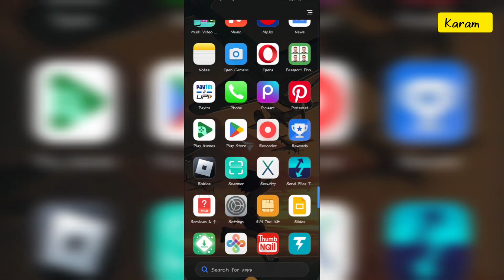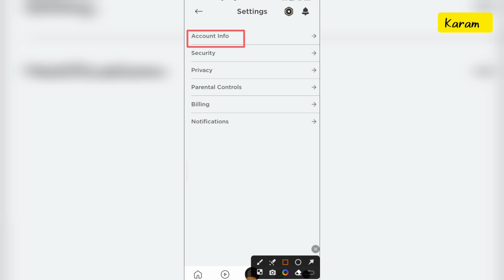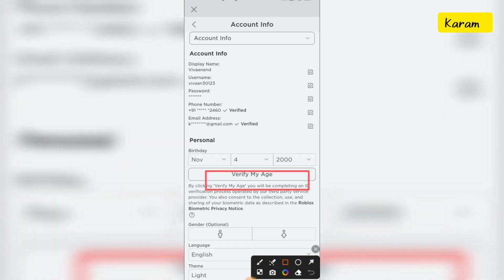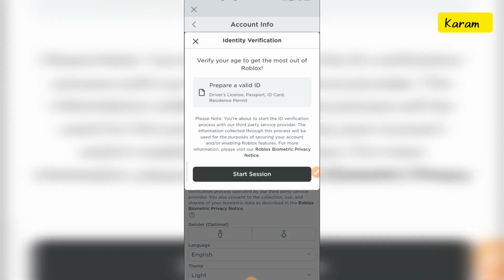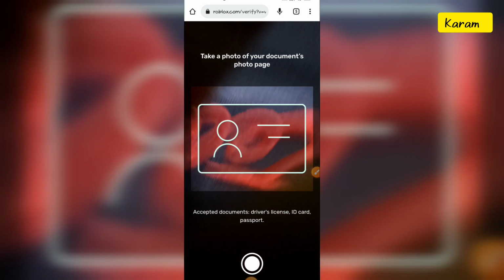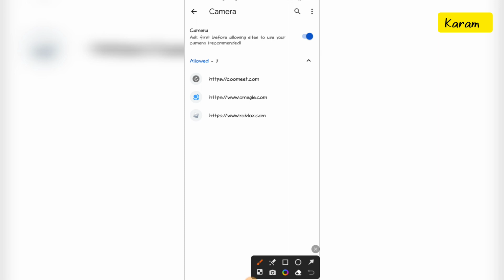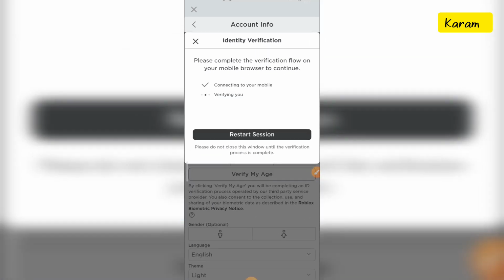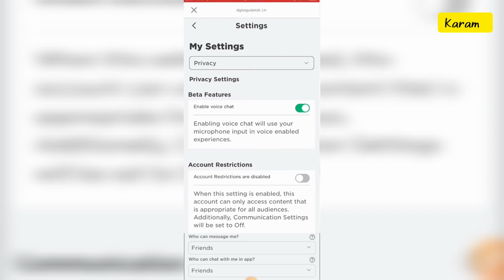How to put voice chat on roblox mobile 2023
In this video, we’ll walk you through how to put voice chat on roblox 2023

TIMESTAMPS
0:00 Introduction
0:25 open app
0:40 go to profile info
1:23 verify your age
3:20 enable voice chat
4:00 Conclusion
Topic covered